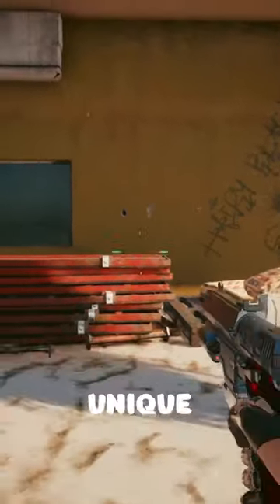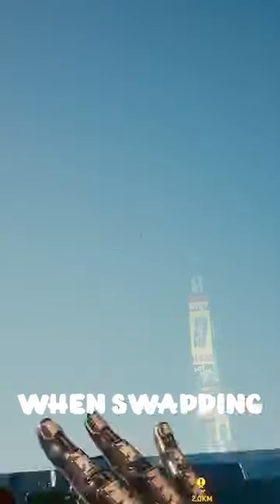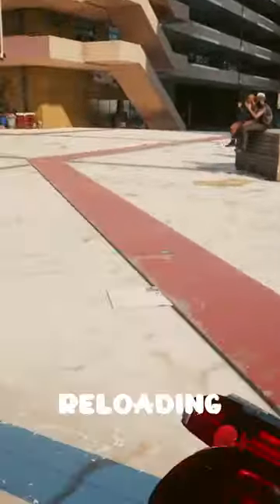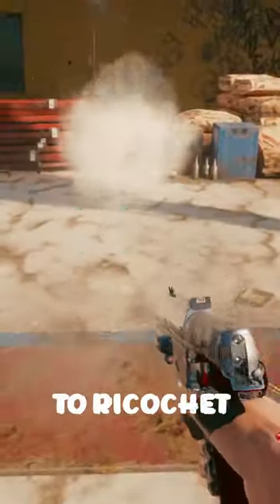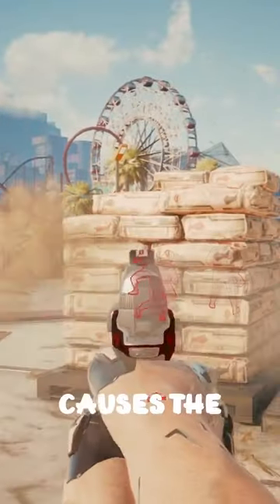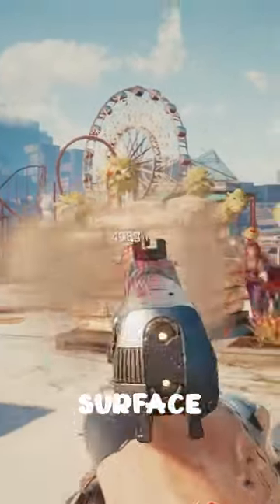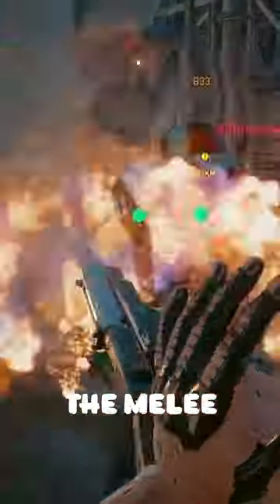How To Get Johnny Silverhand’s Iconic Pistol: The Malorian Arms 3516! Cyberpunk 2077 Hidden Items